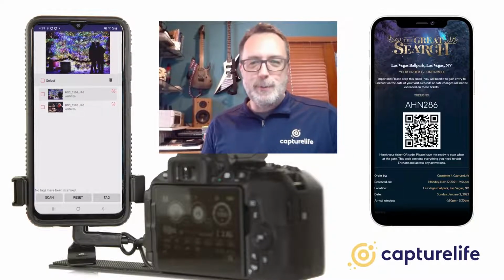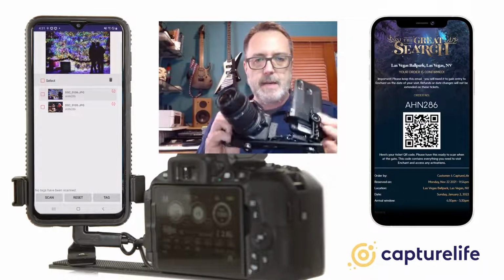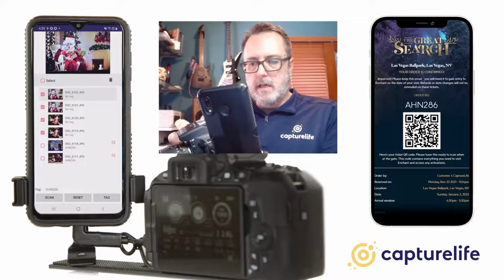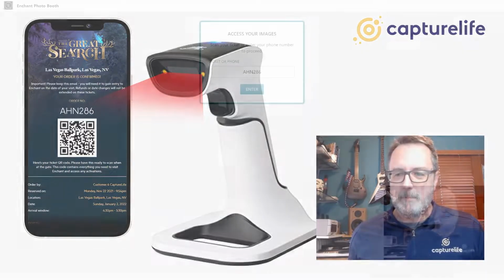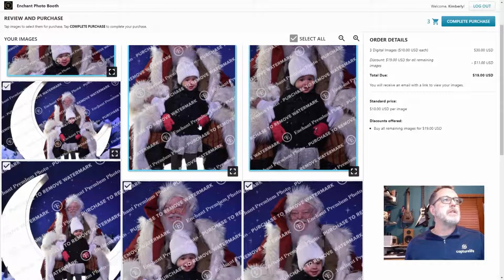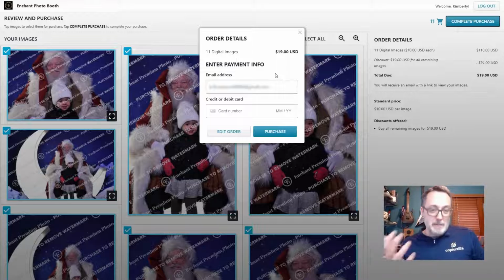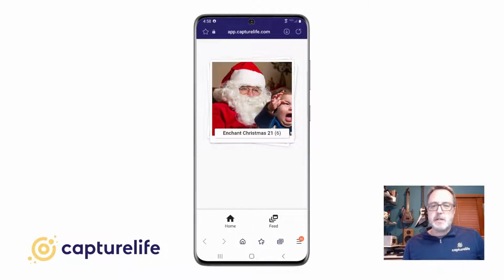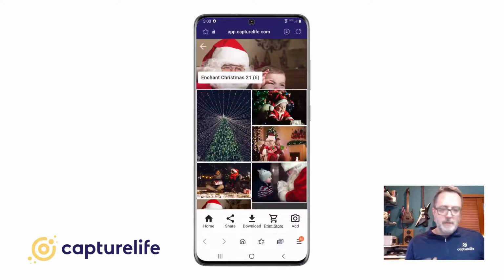Capturelife Workflow for Attractions and Events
This video provides and end-to-end demonstration of the Capturelife platform for attraction and vent companies.  See how you can seamlessly associate media to guests, drive purchasing, and deliver photos to guests phones within seconds.